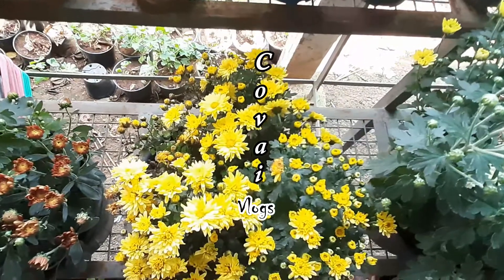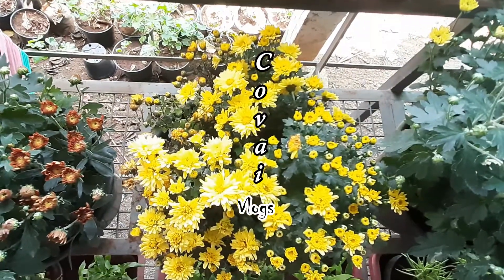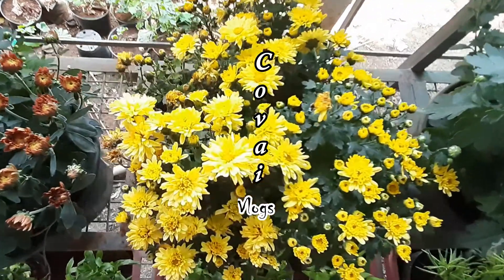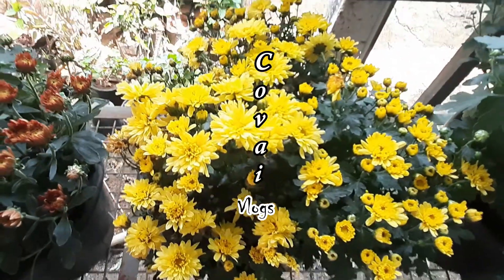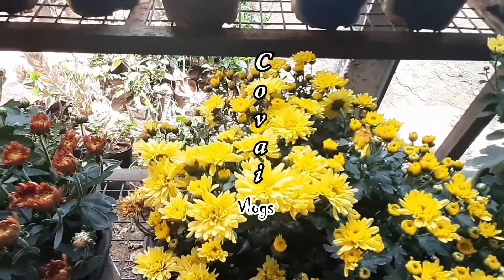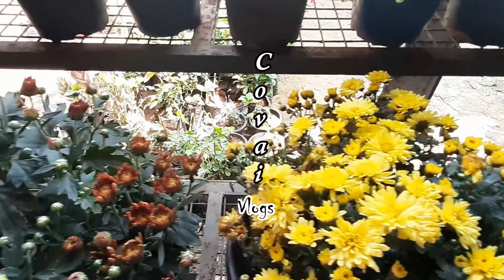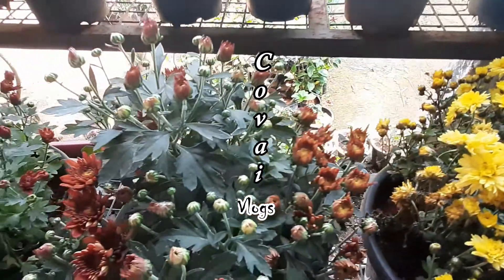Chrysanthemum - Different Colours Of Chrysanthemum - Short Video / Maadi Thottam / Terrace Garden